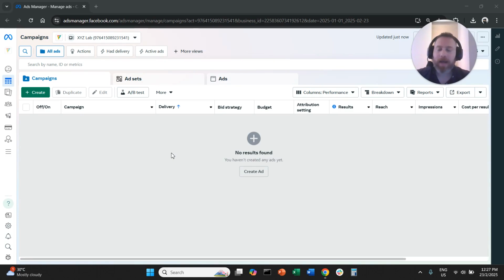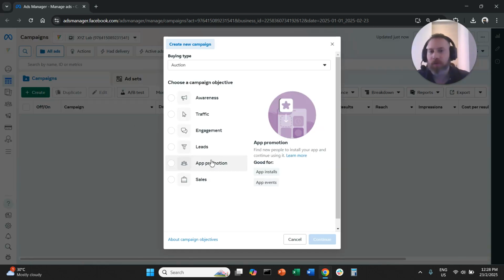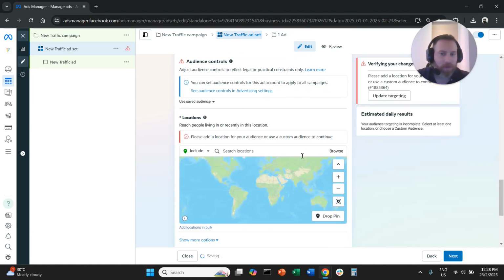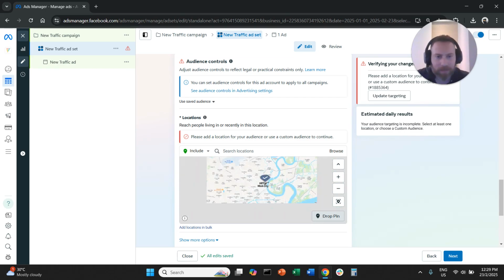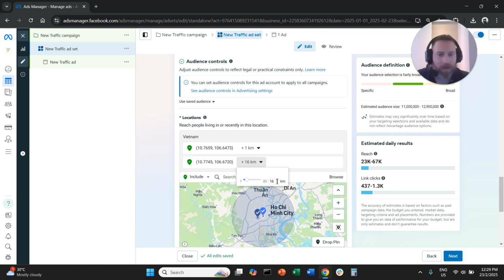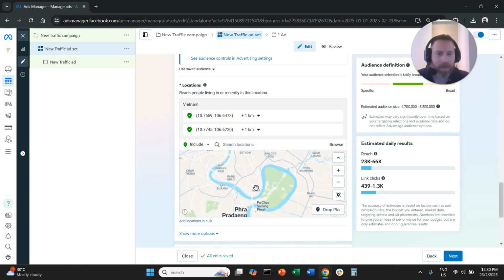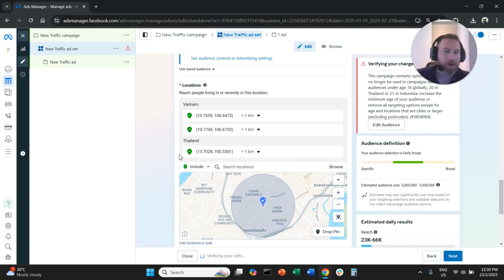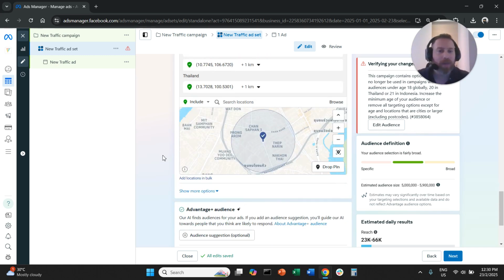Radius Targeting in Meta Ads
1) Login to your Meta Ads Manager
2) Create a new campaign and navigate to your Ad Set, or select an existing campaign and navigate to your Ad Set
3) Scroll down to Locations
4) Select Drop Pin
5) Drop the pin in any place in the map
6) Select the radius you would like to target